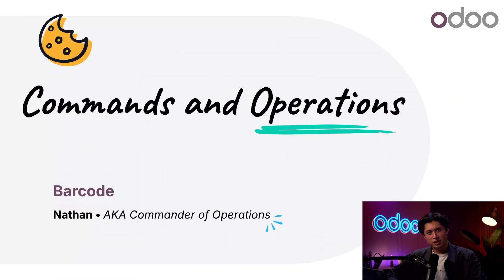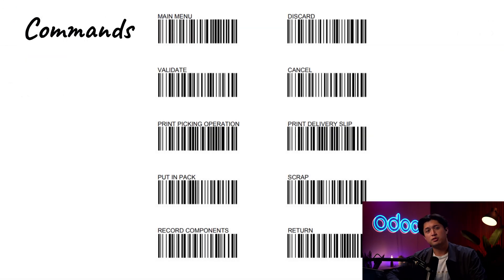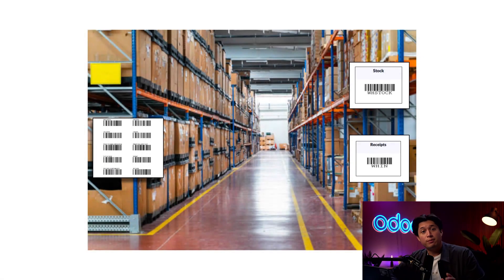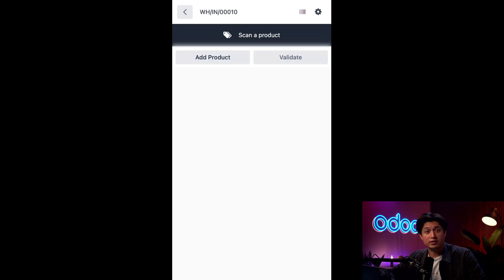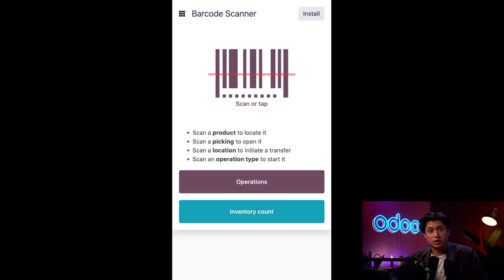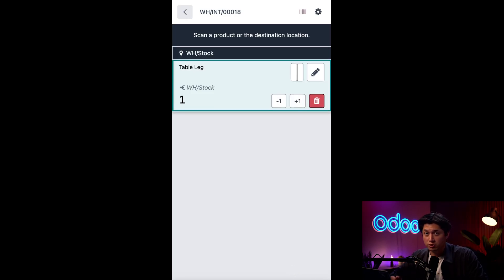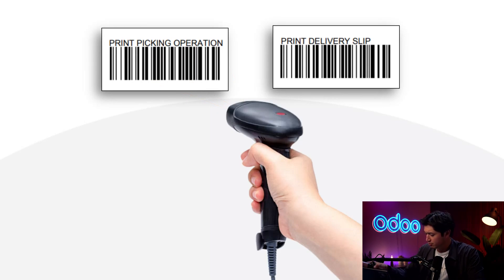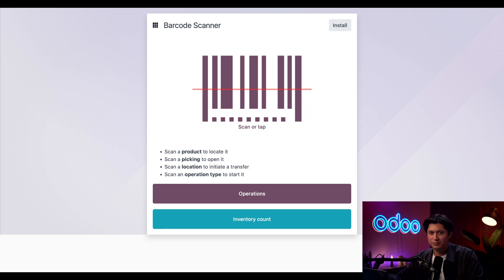Barcode Commands and Operations | Odoo Barcode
In this video, learn how to do you can perform operations and send commands to the Odoo Barcode app, just by scanning barcodes.